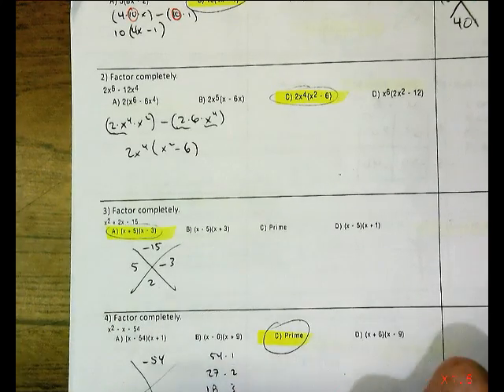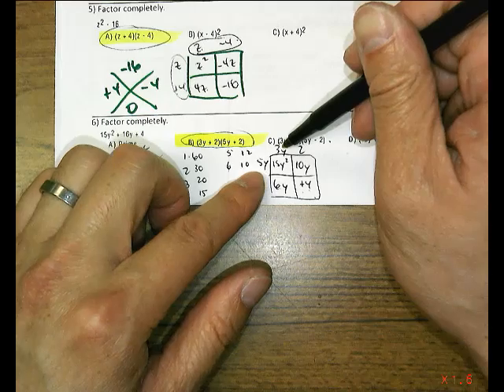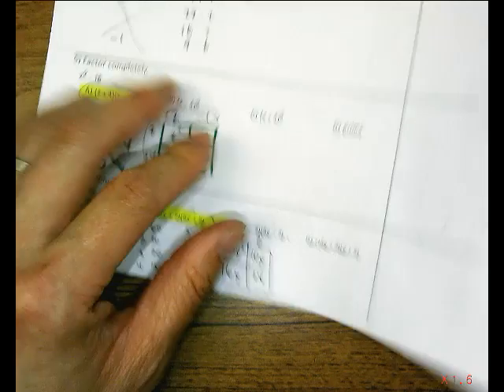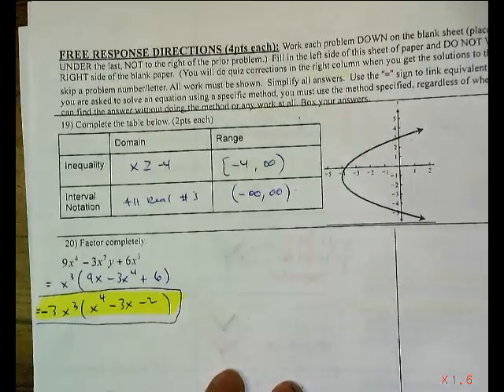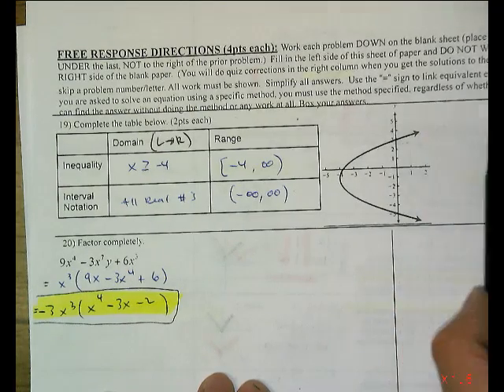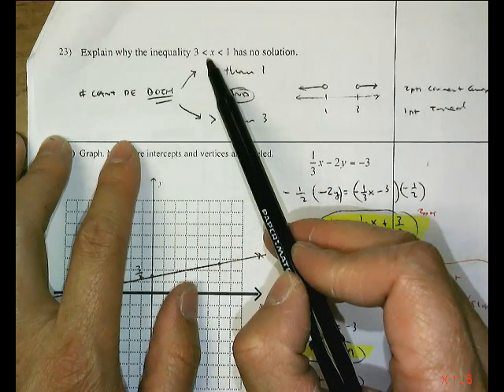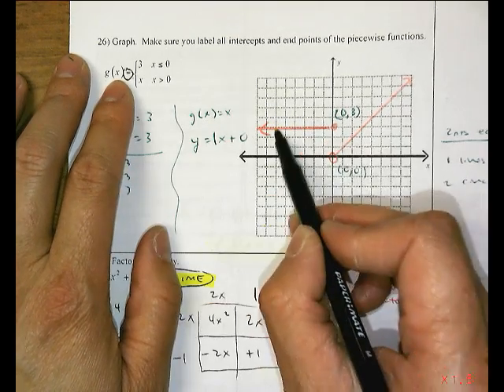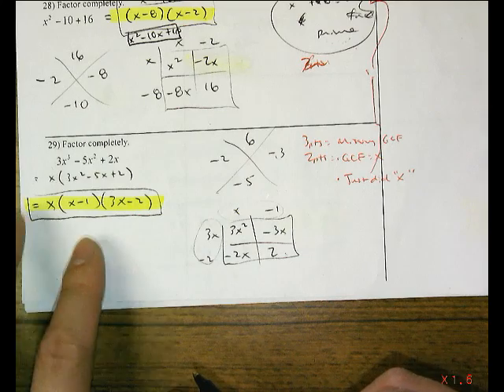LHHS A2 A Quiz#18 3/13/15